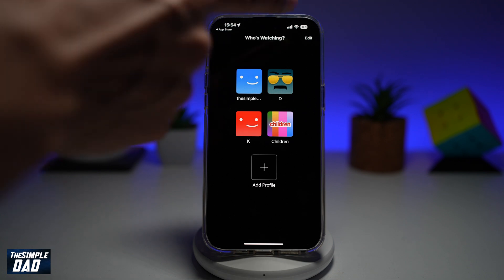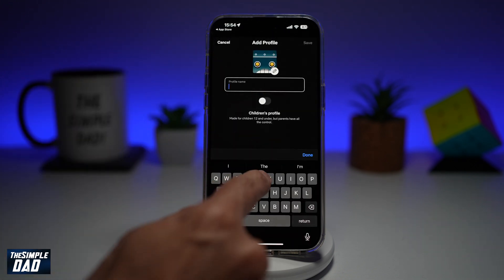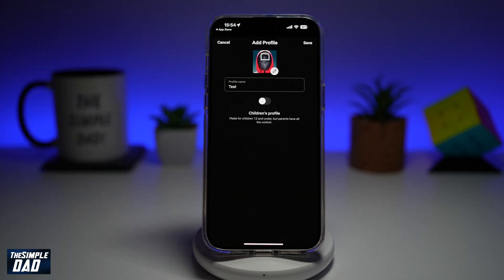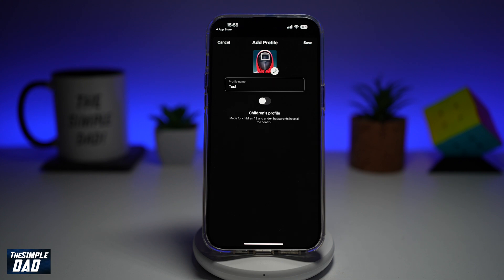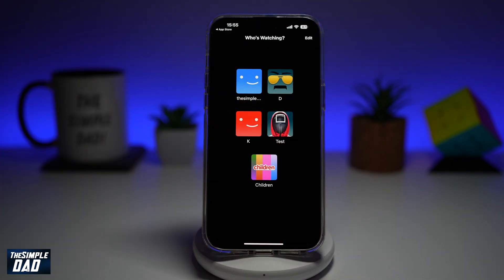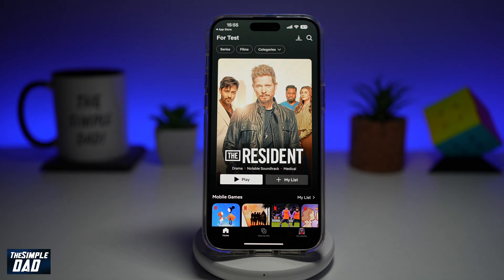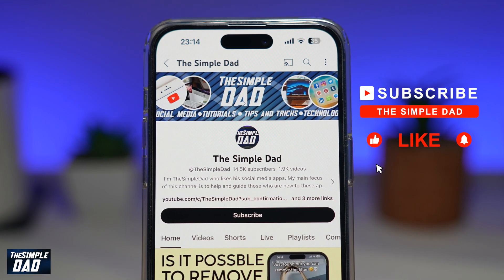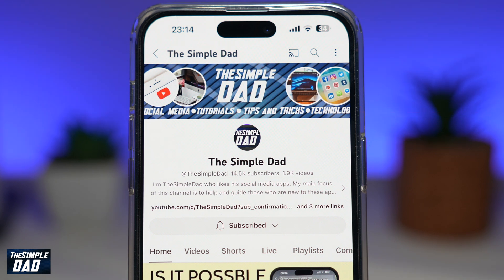How to Add a New Profile to Netflix App 2024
00:00 Intro
00:10 Like or no Like
00:20 How to Add a New Profile to Netflix App